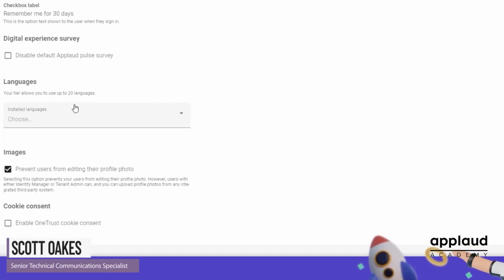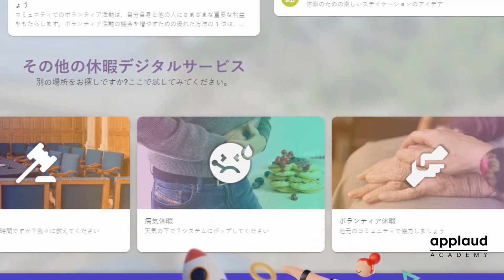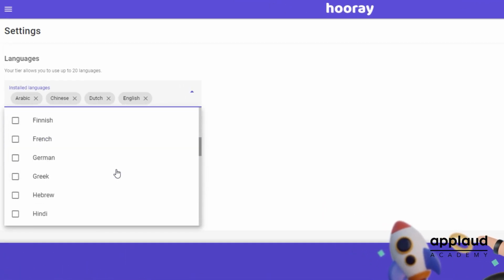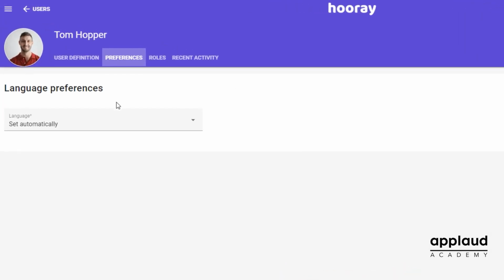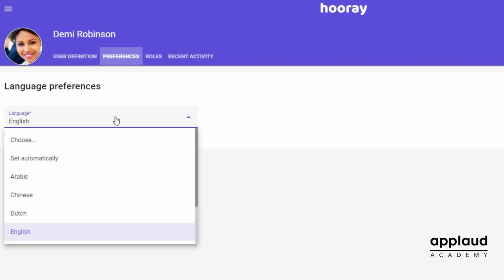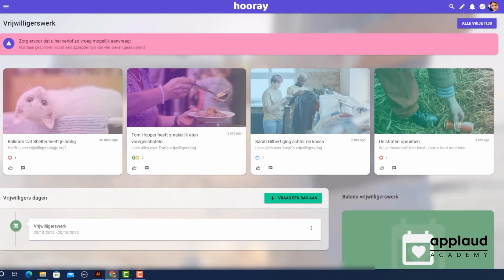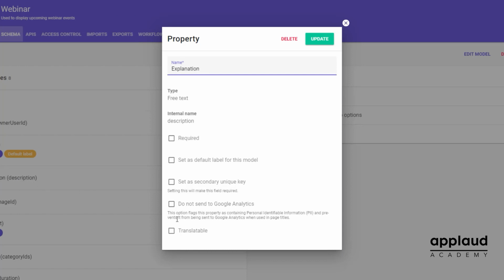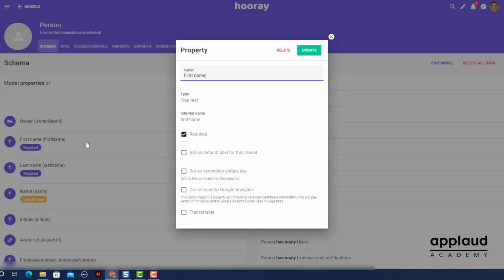Installing languages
In this tutorial, we show you how to install and use languages on the Applaud platform.